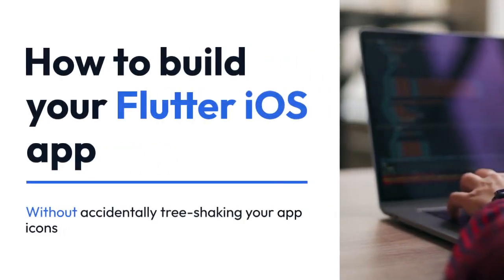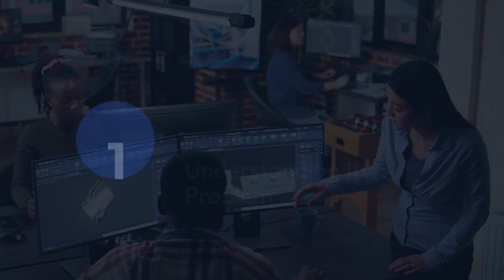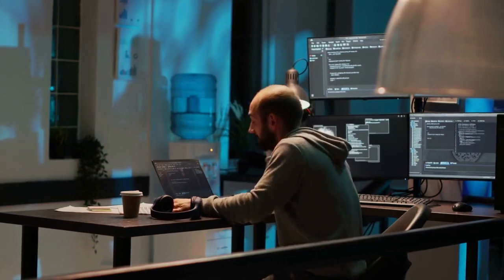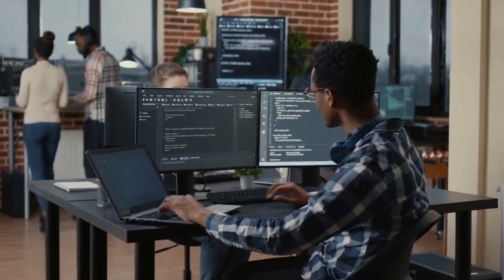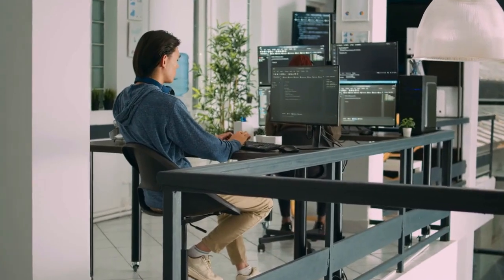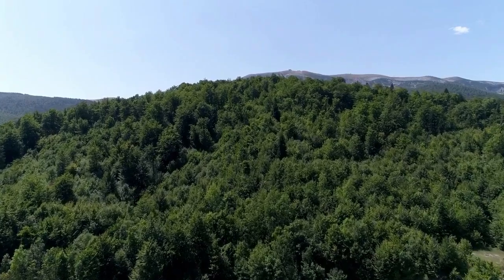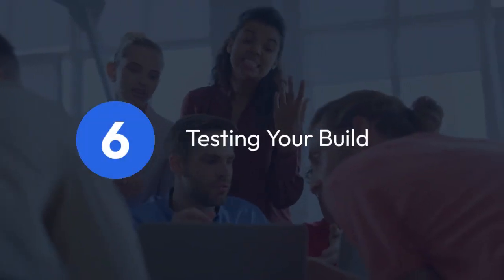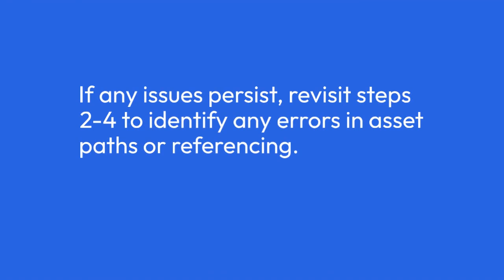Flutter Build iOS Without Tree Shaking Icons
In this video tutorial, learn how to build an iOS app using Flutter without tree shaking icons. Follow along as we walk you through the process step by step. Whether you're a beginner or an experienced developer, this guide will help you optimize your app for iOS. Don't let tree shaking icons slow you down - watch now and streamline your Flutter development process!